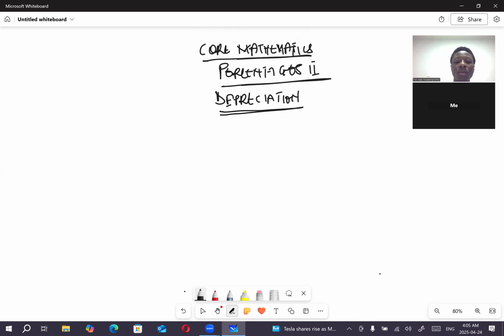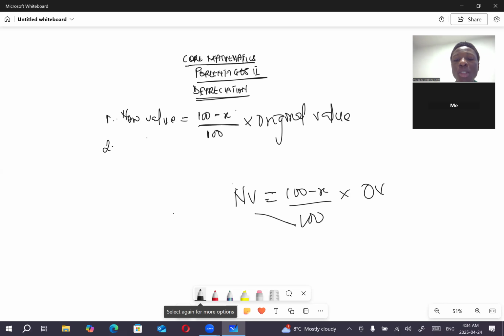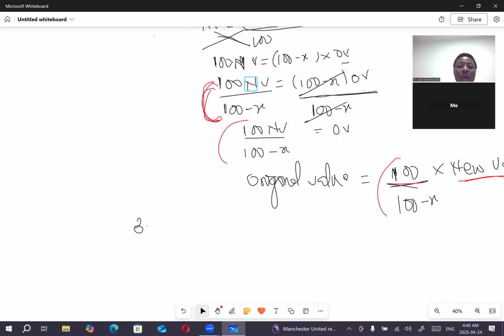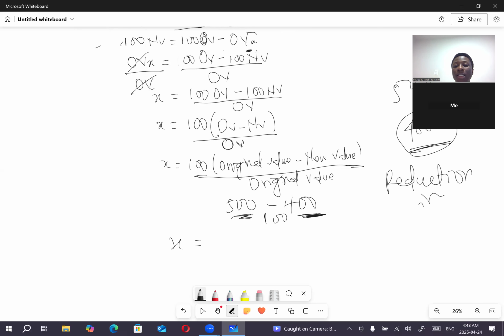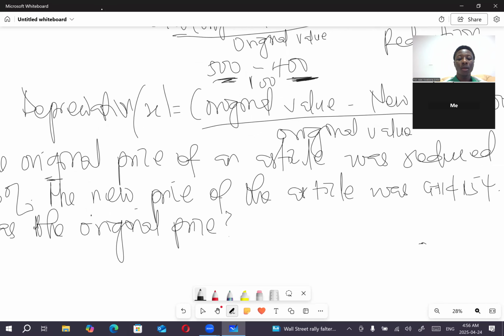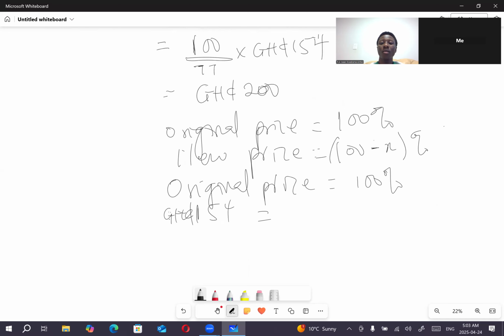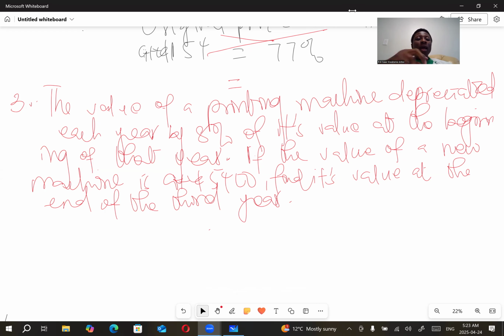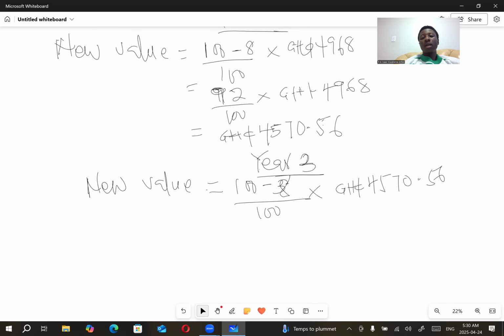PERCENTAGES II (CORE MATHEMATICS FOR SENIOR HIGH SCHOOL)_LESSON 7